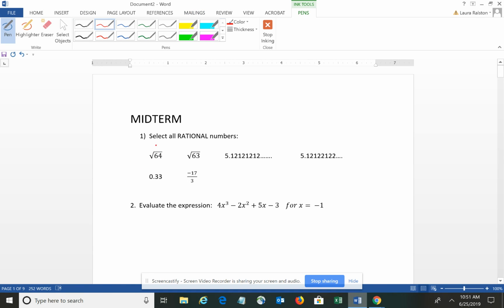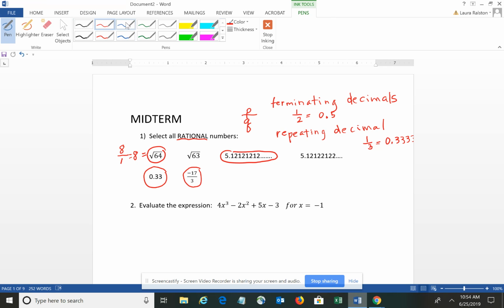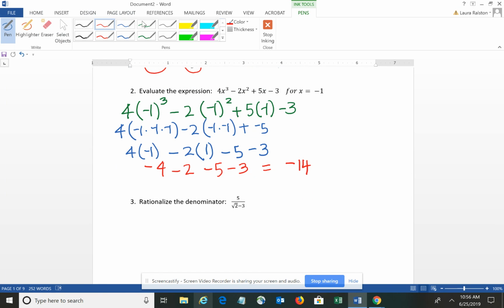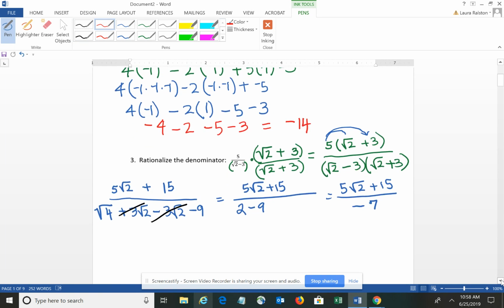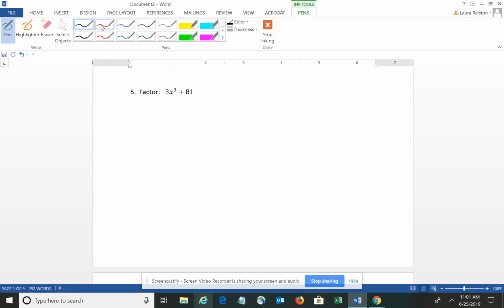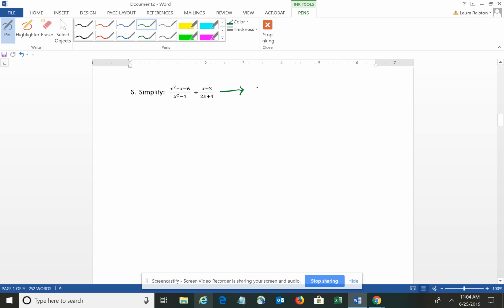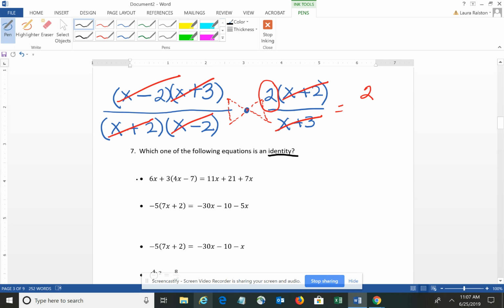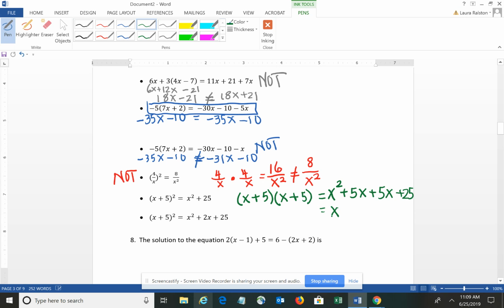Midterm Questions 1-7